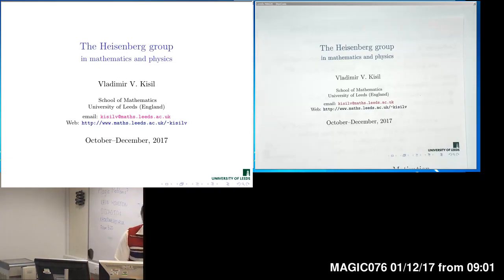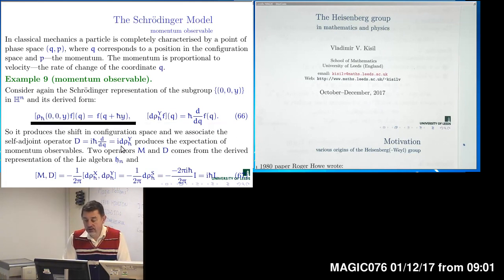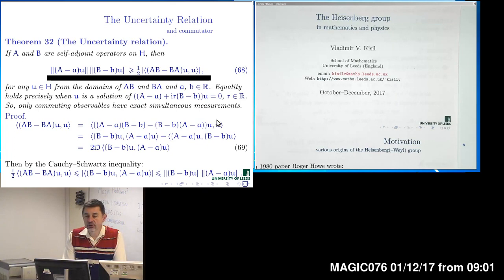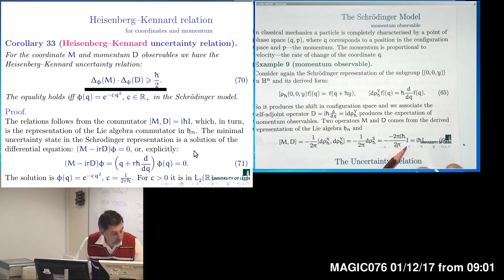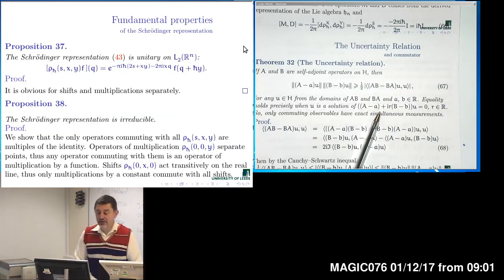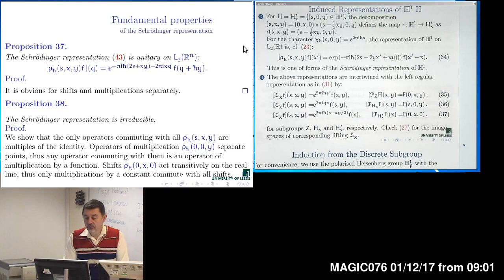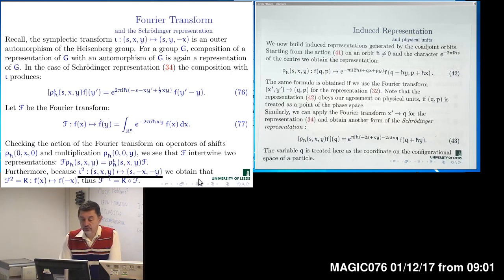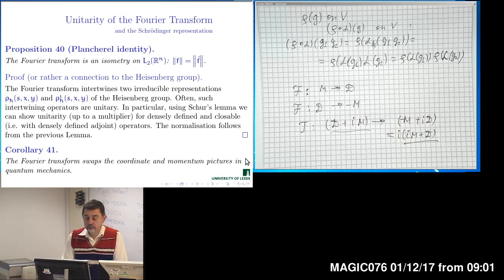The Heisenberg group: Lecture 7 (2017)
1. The uncertainty and commutator, equality condition
2. Heisenberg-Kennard uncertainty relation and the Gaussian
3. Coherent states from the Gaussian
4. Gabor functions
5. Right regular representation and transformed mother wavelet
6. Uncertainty and analyticity: the Gaussian and Cauchy-Riemann equation
7. Unitarity and irreducibility of the Schroedinger representation
8. Fourier transform as an intertwining operator
9. Fock-Segal-Bargmann transform and Gaussian